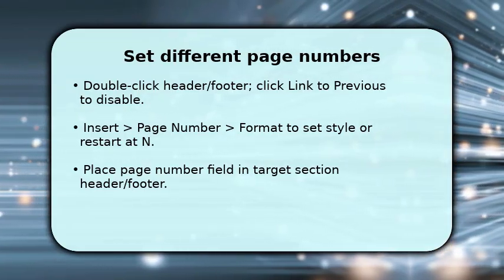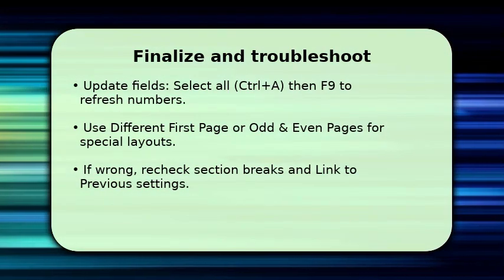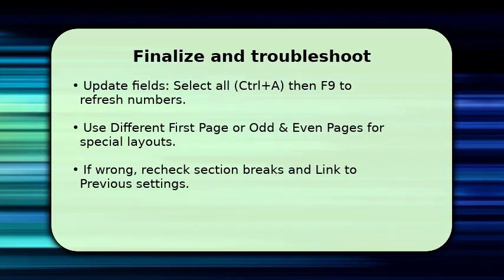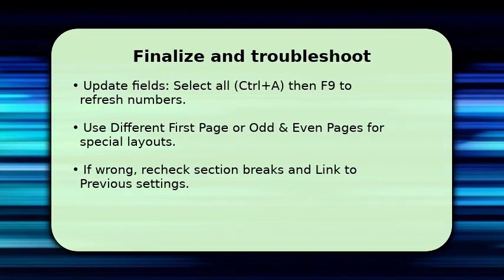How to Use Multiple Page Numbers in Word - Full Guide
Discover the essential techniques for inserting and managing multiple page numbers in Microsoft Word with our comprehensive guide. Learn how to accurately reference different pages within your document, ensuring clarity and precision.